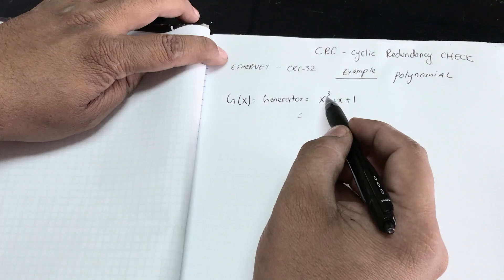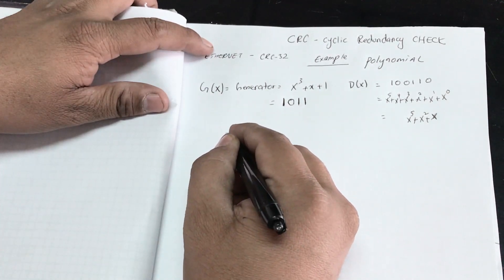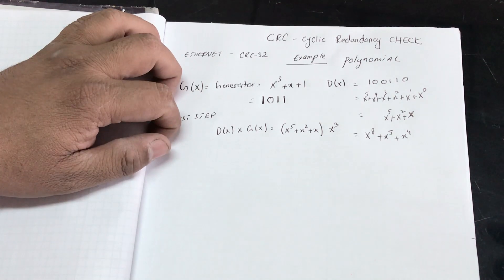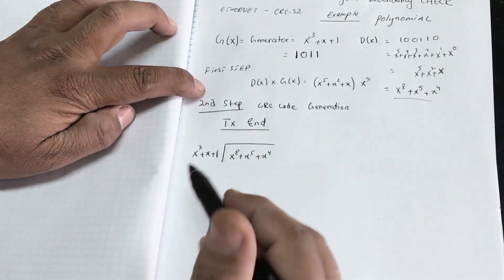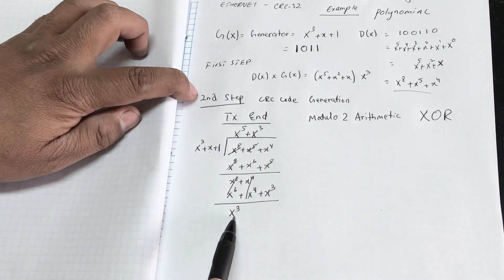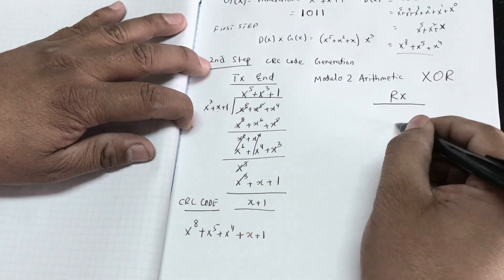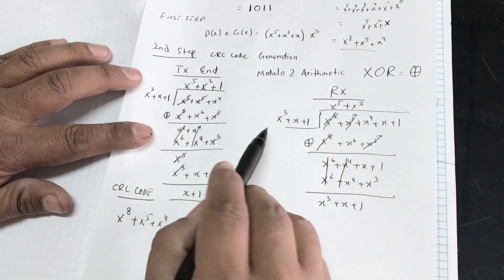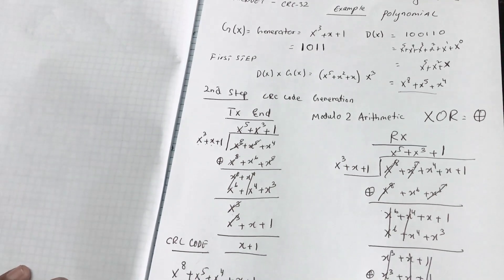Cyclic Redundancy Check(CRC)for Error Detection & Correction | Polynomial Example |Computer Networks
A cyclic redundancy check (CRC) is an error-detecting code commonly used in digital networks and storage devices to detect accidental changes to digital data. Blocks of data entering these systems get a short check value attached, based on the remainder of a polynomial division of their contents. On retrieval, the calculation is repeated and, in the event the check values do not match, corrective action can be taken against data corruption. CRCs can be used for error correction.